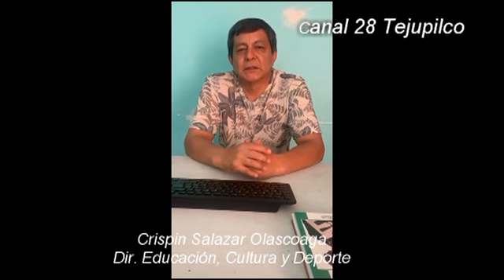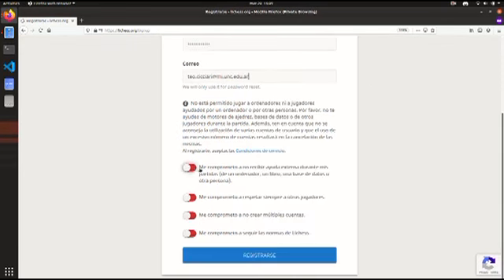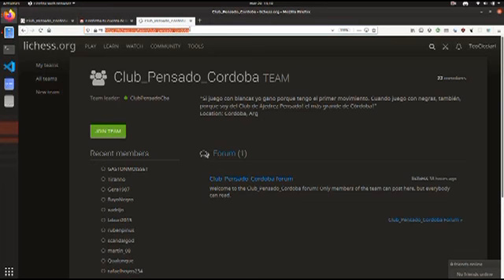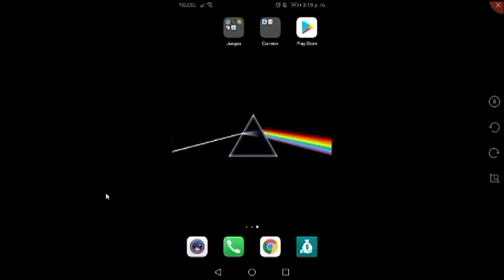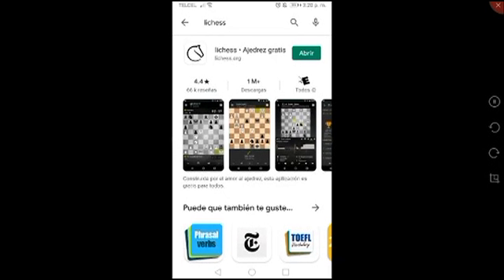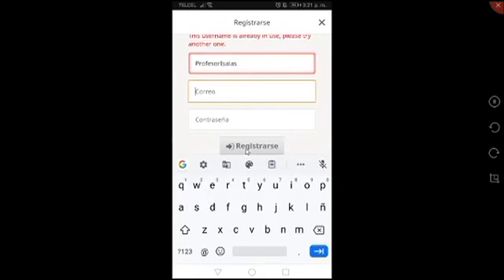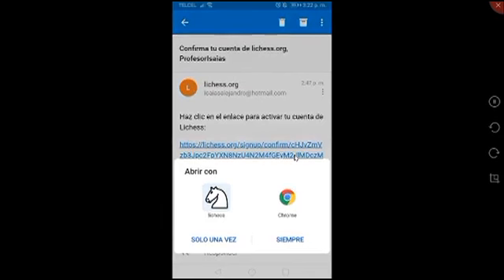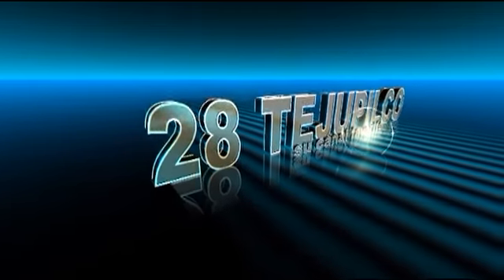INVITACIÓN AJEDREZ EN LINEA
La dirección municipal de educación, cultura y deporte invita a la población en general a participar en el torneo en línea de Ajedrez “Jaque Mate al Coronavirus” que se realizará este viernes 24 de abril